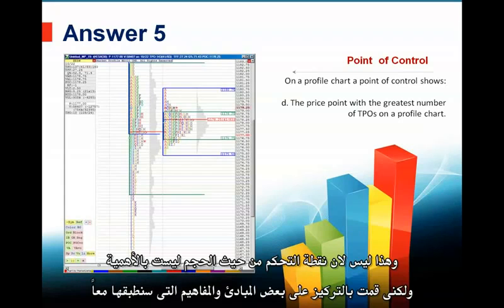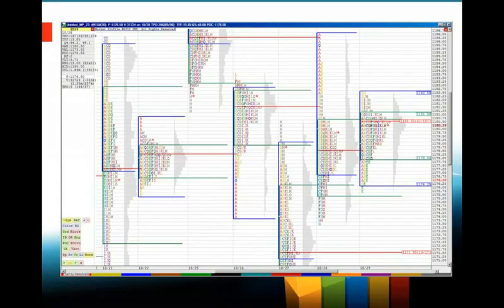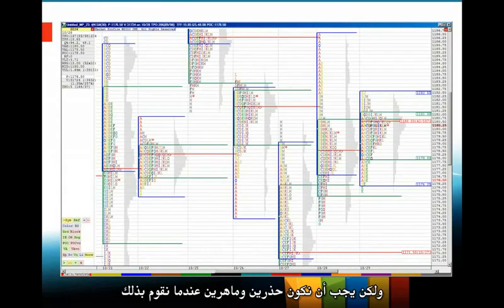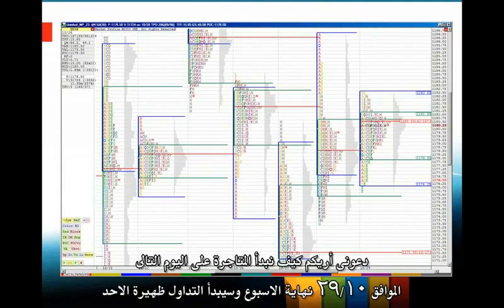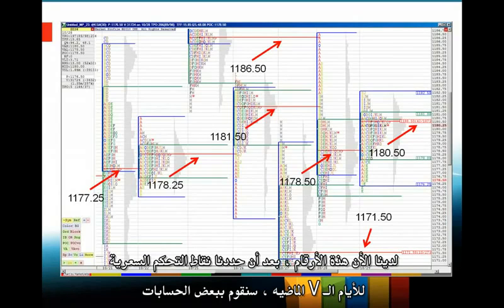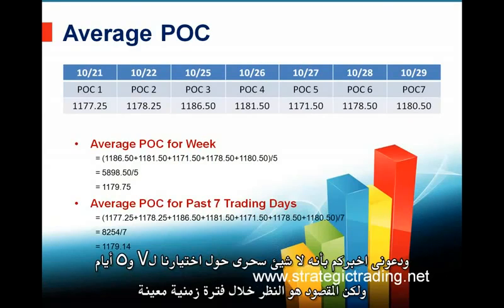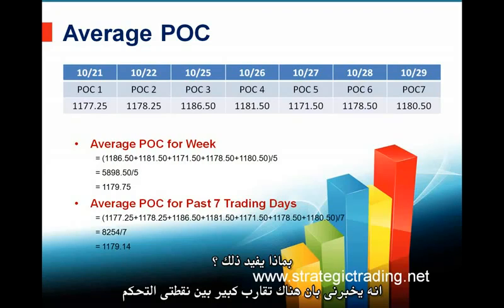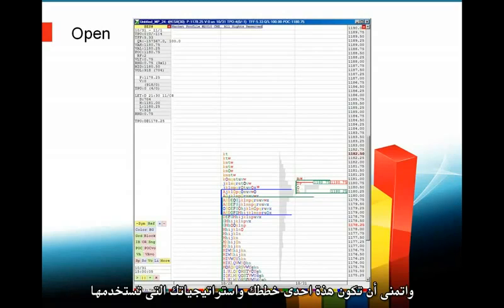كورس كامل فى الماركت بروفايل 3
من غير ماتدفع او تخس دولار واحد من مالك الخاص وهذا للجادين فقط للعمل والربح من الانترنت وقصدى الربح الحقيقى مئات الدولار وليس سنت وسنتين

رابط التسجيل بالمنتدى

وارفقت لاخوانى الكرام رابطين الاول عن شرح الموضوع  والثانى عن مفهوم الفوركس وتجارة العملات